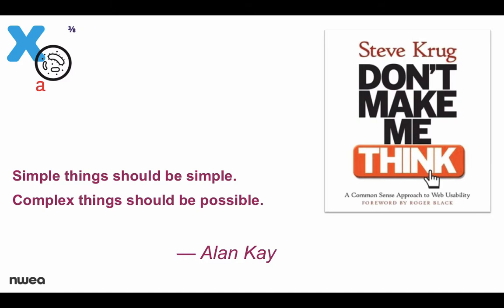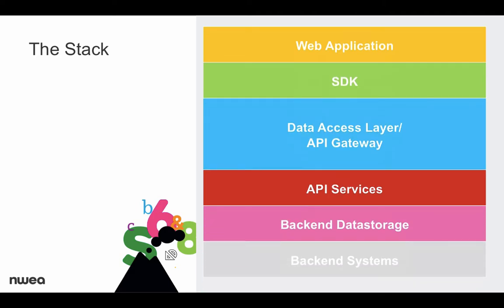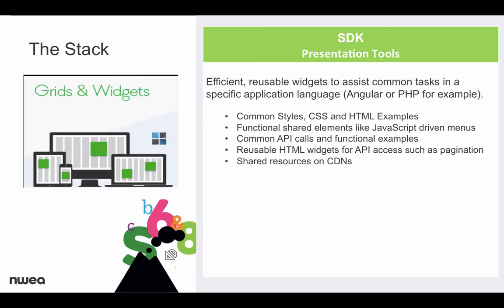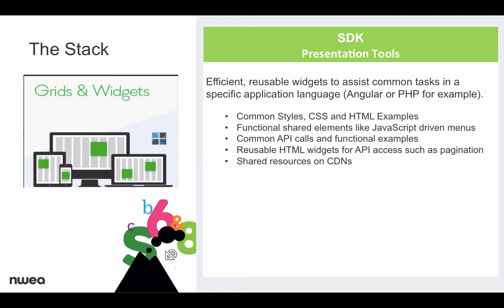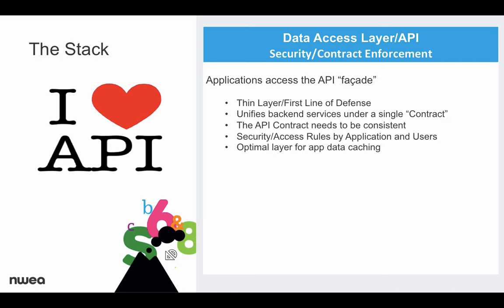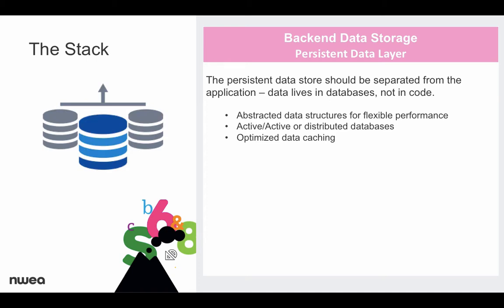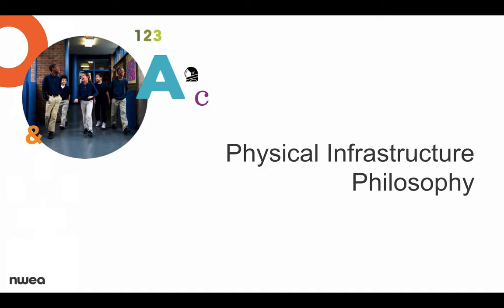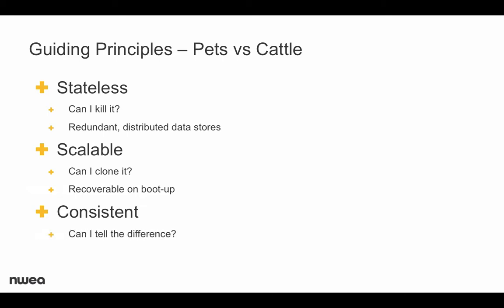Development Philosophy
A 30,000 foot view for what things to consider when developing new web applications -- separate the stack, how cloudy does the cloud make things, and how to you remember what the heck it is you were developing when you come back a year later...